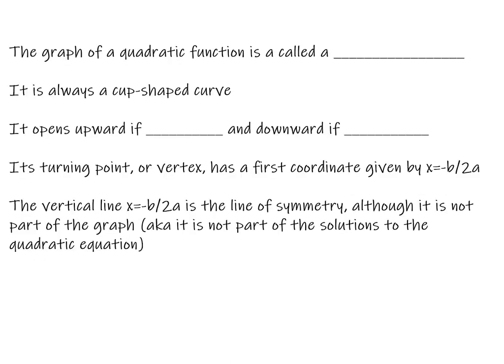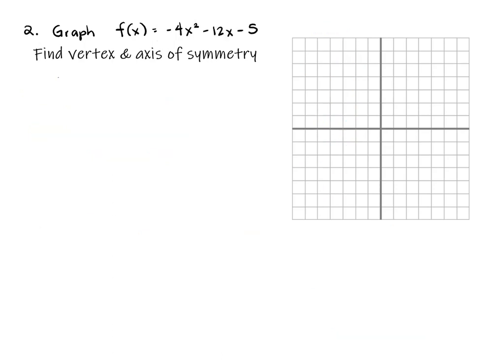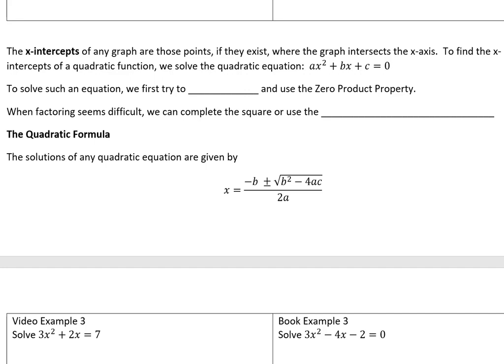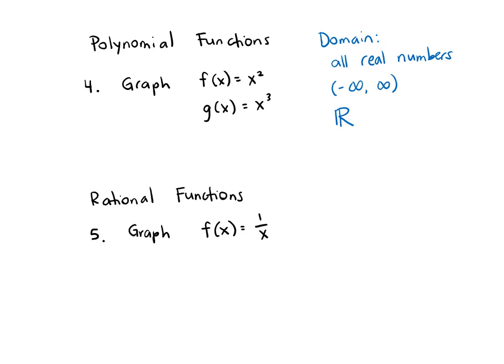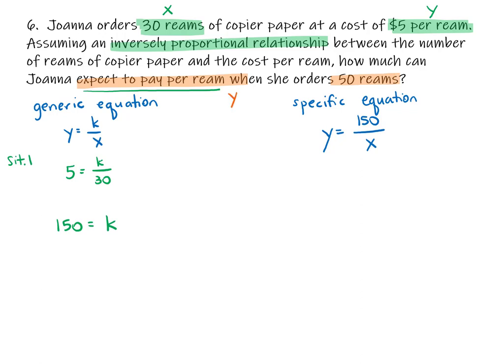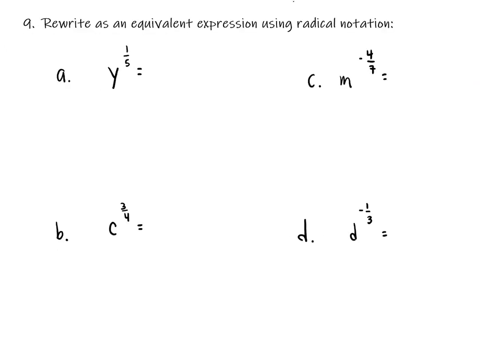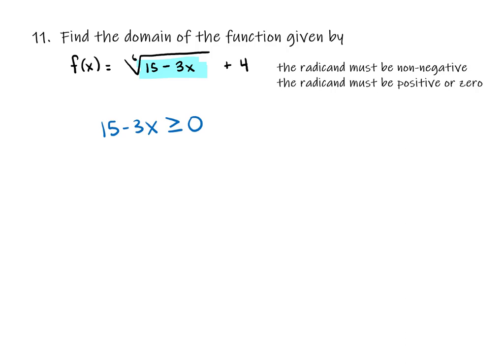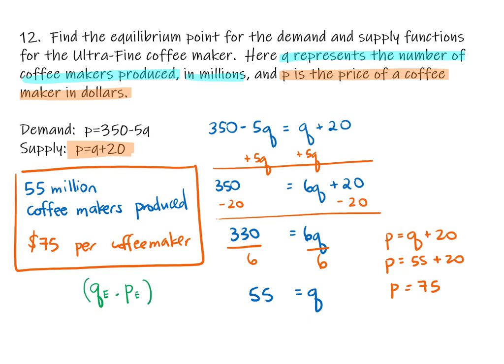M120 ChR Sec5 Nonlinear Functions and Models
Business Calculus
Review Chapter
Nonlinear Functions and Models